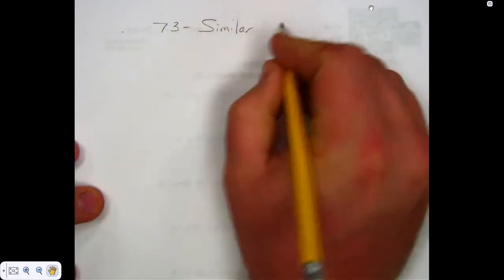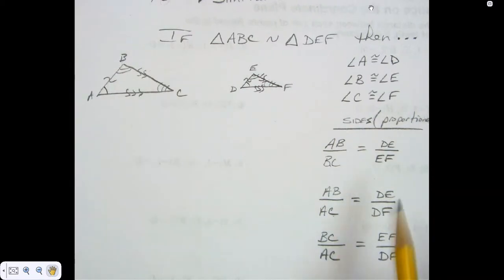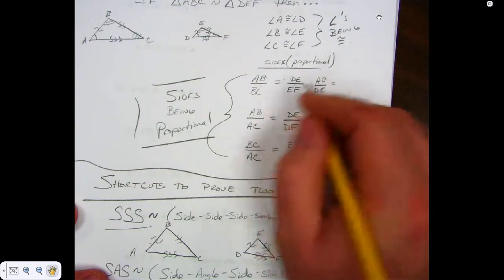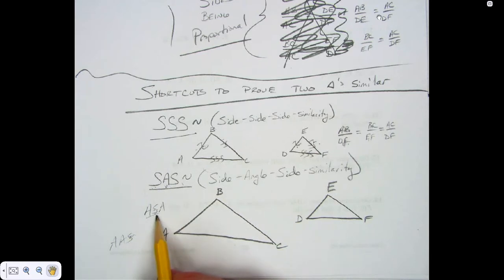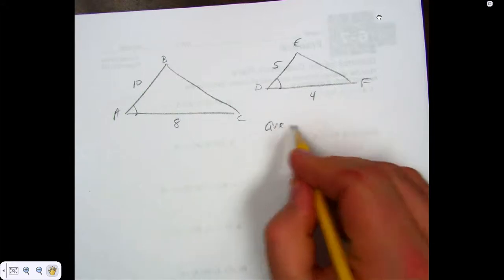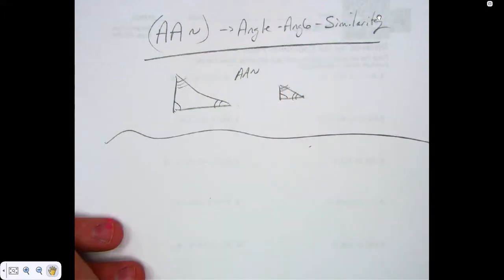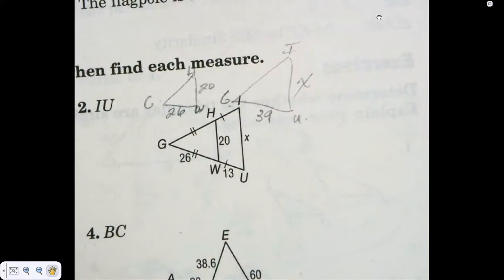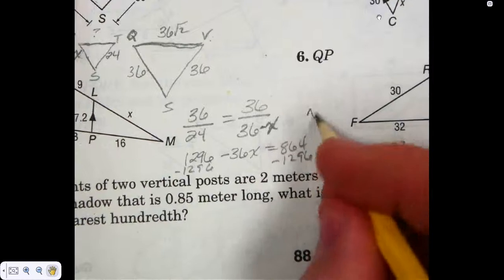1 28 14 G 7 3